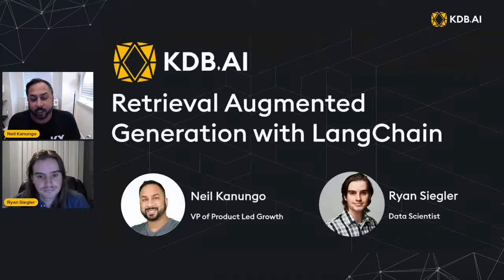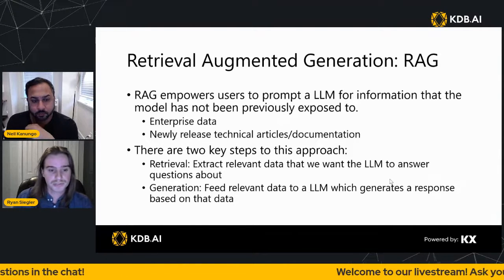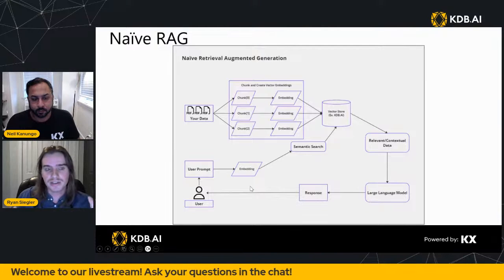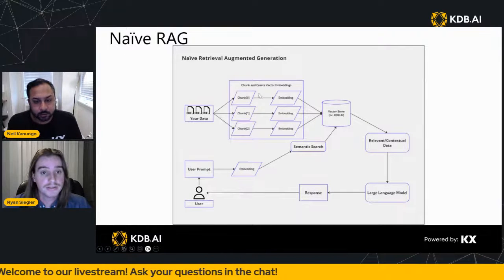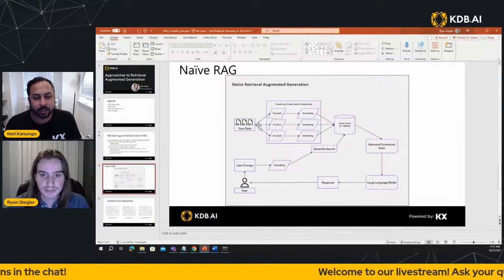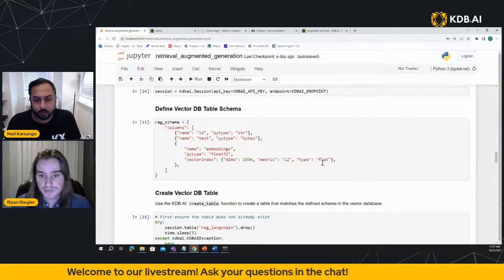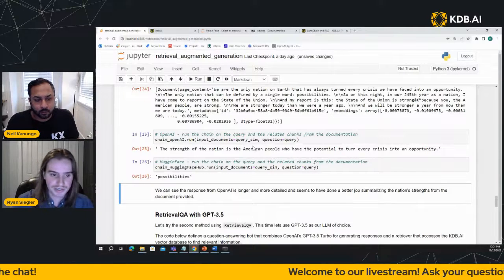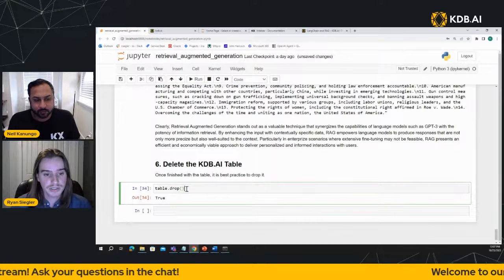Livestream: Retrieval Augmented Generation (RAG) with LangChain and KDB.AI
A key use of vector databases is Retrieval Augmented Generation (RAG) where you can complement your LLMs with vector embeddings from a private source of data. This allows you to "chat" with your data to create a conversational experience where information can be explored in a natural, human interface.

Join our session on Wednesday, October 25th where we delve into a hands-on tutorial using KDB.AI to achieve this.